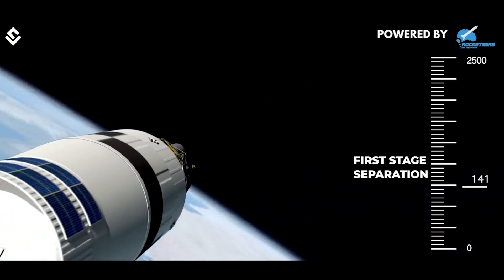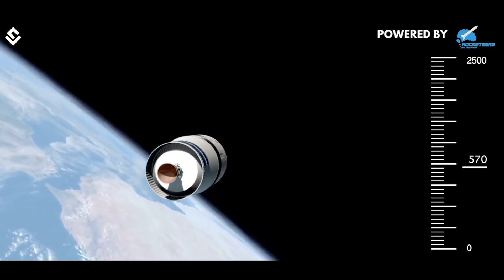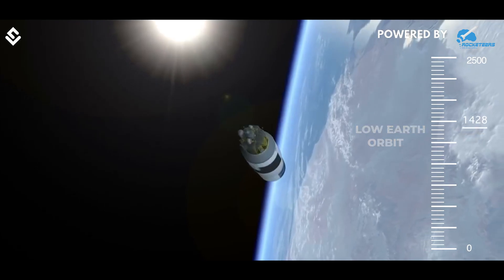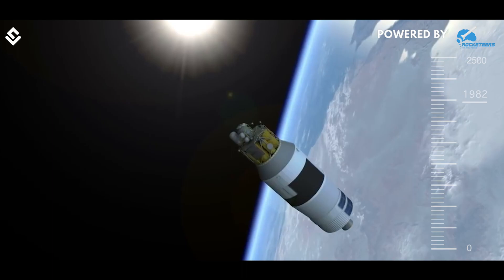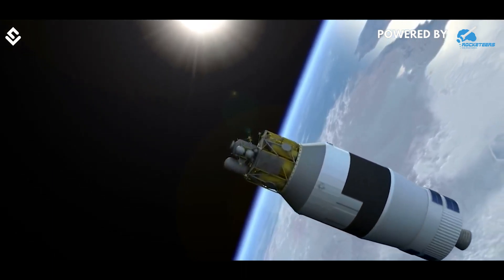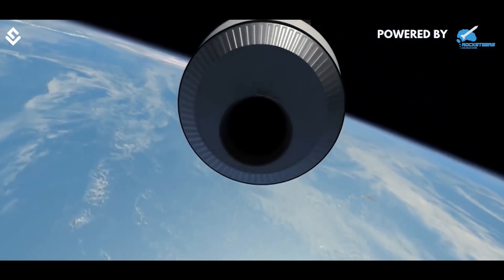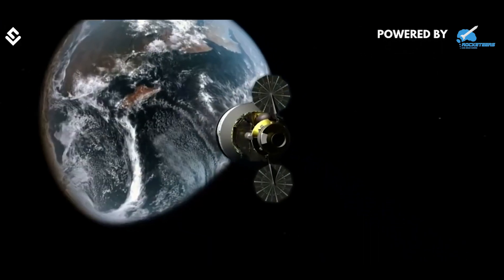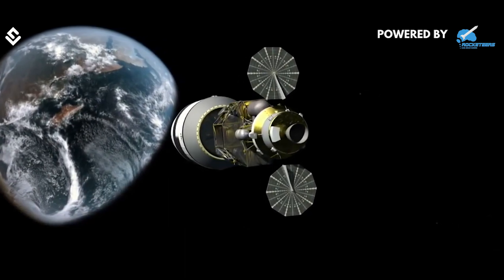What happens after a rocket is launched | Ft @The World Of Science | Brought to you by Rocketeers.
Video By @TheWorldOfScienceCo In Collaboration With Rocketeers

Some would say the journey is just beginning. After all, the rockets only carry the payload so far.

The real work happens once the payload separates from the rocket and begins its own journey.

Sputnik was the first ever man-made object to be sent into space. It was launched by the Soviet Union on October 4th, 1957 and remained in orbit for three months. The launch of Sputnik came as a shock to the United States, which had been leading the way in rocket research up until that point. The event is widely considered to have sparked the Space Race between the two superpowers.

In 1961, Yuri Gagarin became the first human being to journey into space. His historic 108-minute flight orbited the Earth once before landing back in Kazakhstan. Less than a month later, on April 12th, 1961, American astronaut Alan Shepard became the first American in space. His suborbital flight reached an altitude of 115 miles (185 kilometers) before splashing down in the Atlantic Ocean.

These early flights laid the groundwork for the Apollo program, which culminated in humans setting foot on the moon. On July 20th, 1969, Neil Armstrong became the first person to walk on the moon.

In order to launch a rocket into space, there are several requirements that must be met. First, the rocket must have a high thrust-to-weight ratio in order to overcome the force of gravity. Second, the rocket must have enough fuel to reach its destination. Third, the rocket must have a high specific impulse, which is a measure of the efficiency of the engine. All of these factors must be carefully considered in order to achieve a successful launch.

A rocket is built in various stages with each mounting over the other. The lower part of the rocket body is known as the first stage that contains the oxidizer tank, fuel tank, and inter-stage wiring tunnel. The first stage of the liquid fuel rocket can also be attached with several solid-fuel boosters. The second stage above it contains a restart-able liquid fuel engine. It is accompanied by an upper-stage booster that usually contains solid fuel. At the time of flight, the first stage main engine ignites along with other available boosters. The remaining stages ignite in later stages as the rocket ascends to a certain height. With modern rockets, it is possible to achieve very high altitudes and speeds and even leave Earth's atmosphere entirely. Rocket technology has come a long way since its humble beginnings and continues to evolve at a rapid pace. Who knows what amazing feats will be achieved in the future?

The last stage is the satellite or payload deployment, during which the desired object is placed into orbit. Each stage has its own rocket motor, and the entire process is controlled by a computerized system. The lift-off usually begins with a countdown, and the entire launch typically takes place over the course of several minutes.